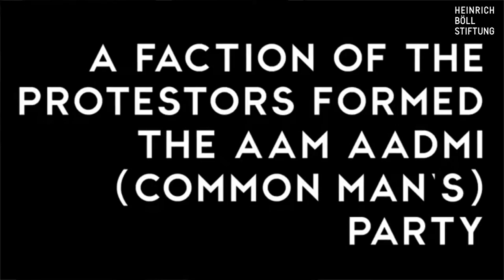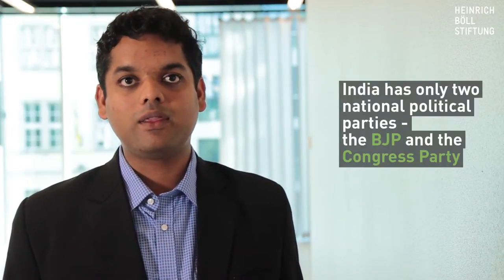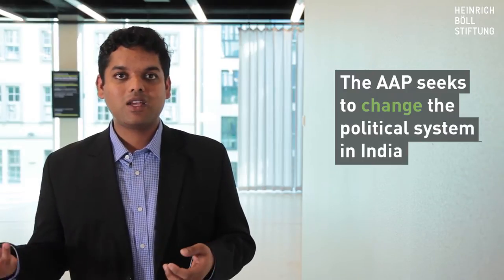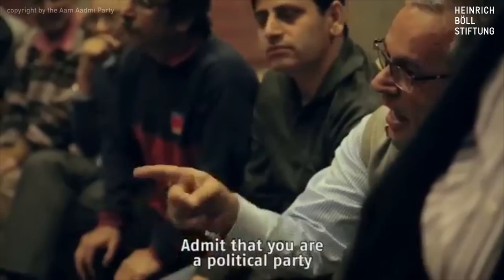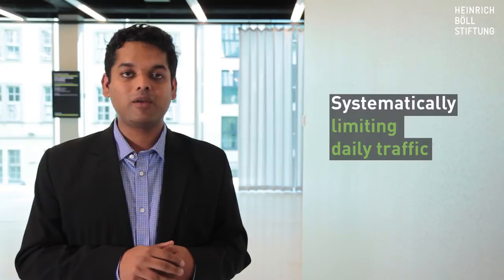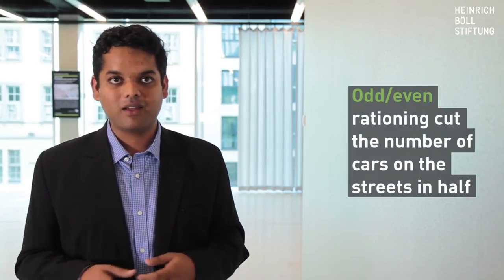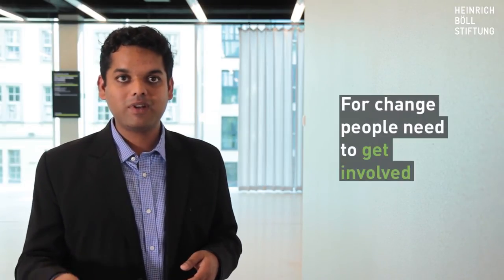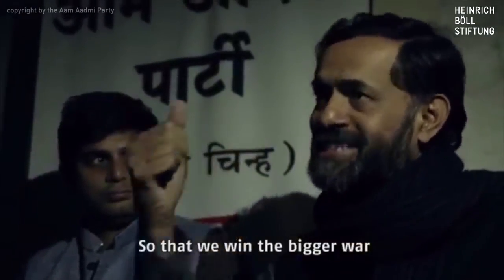Neue Stadtpolitik in Neu-Delhi mit der Aam Aadmi Party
In Städten wie New Delhi ist die mit dem Bevölkerungswachstum verbundene Umweltverschmutzung durch Kohlekraftwerke und Straßenverkehr ein lebensbedrohlicher Faktor. Hier ist nachhaltige urbane Mobilität keine Frage des Lifestyles. Ohne die Förderung grüner Mobilitätskonzepte urbaner Mobilität und den droht den Städten nicht nur der Verkehrskollaps, sondern auch eine enorme Beeinträchtigung von Gesundheit und Lebensqualität der Einwohner/innen.

Roshan Shankar ist Berater der neuen Regierung der Metropolregion Delhi und berichtet in diesem Interview von zunächst in der Theorie unpopulären Entscheidungen, die aufgrund ihrer Effizienz und des direkten Effekts auf die breiteren Bevölkerungsschichten Delhis in der Praxis durchaus populär sind. Er erklärt den Erfolg der Aam Aadmi Party, die es geschafft, das politische Establishment Indiens zu durchbrechen und neue Wege für die Politik in Indien aufzeigt.